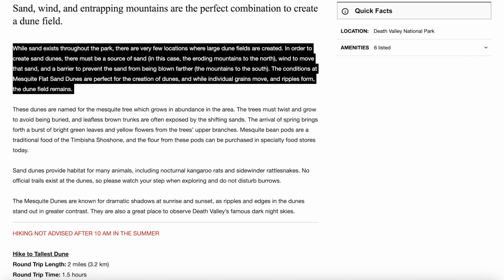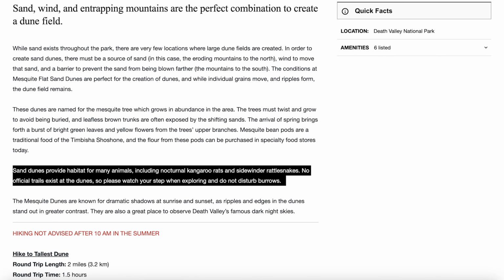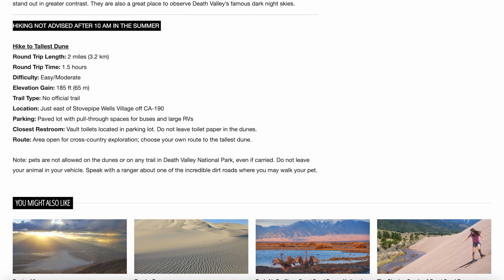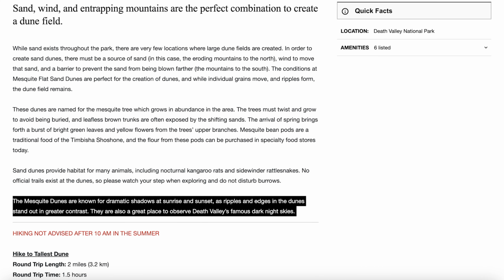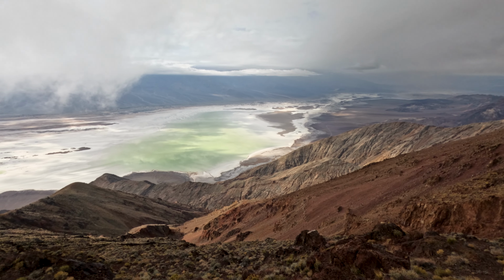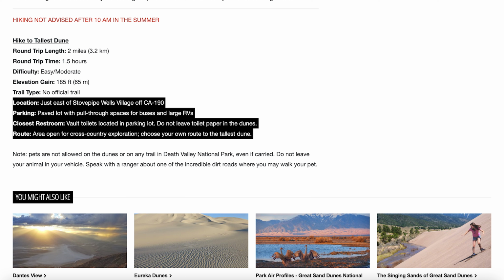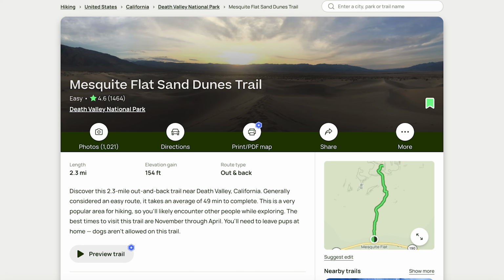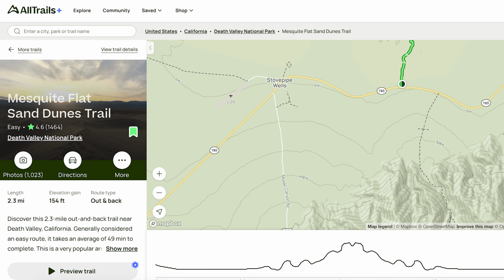Mesquite Flat Sand Dunes: A Must-See on Your Death Valley Trip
The Mesquite Flat Sand Dunes in Death Valley National Park are a stunning desert treasure, offering an otherworldly landscape of rippling sand, dramatic shadows, and breathtaking views. Perfect for photography, exploration, or a peaceful escape, these dunes are a must-see for anyone visiting Death Valley.

The video covers important and fun information about the Mesquite Flat Sand Dunes, as well as some tips and recommendations from my visit. Make sure you stop at this location!

'While sand exists throughout the park, there are very few locations where large dune fields are created. In order to create sand dunes, there must be a source of sand (in this case, the eroding mountains to the north), wind to move that sand, and a barrier to prevent the sand from being blown farther (the mountains to the south). The conditions at Mesquite Flat Sand Dunes are perfect for the creation of dunes, and while individual grains move, and ripples form, the dune field remains.'

1. Plan ahead and prepare
2. Travel and camp on durable surfaces
3. Dispose of waste properly
4. Leave what you find
5. Minimize campfire impacts
6. Respect wildlife, and
7. Be considerate of other visitors